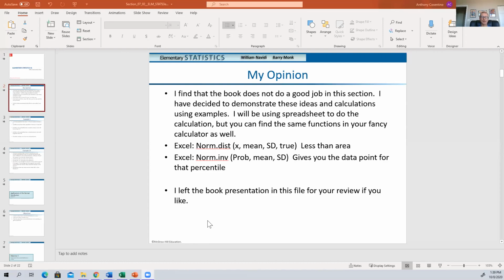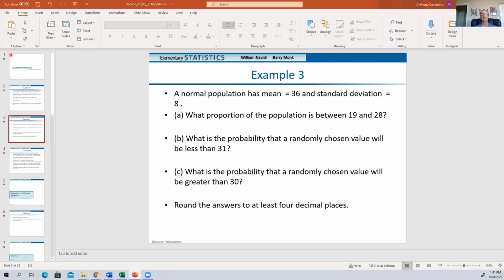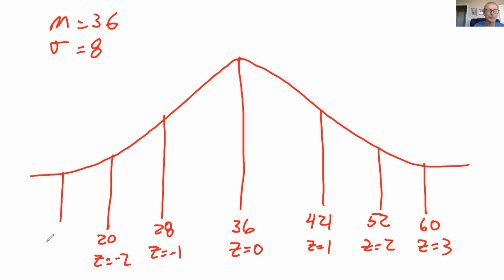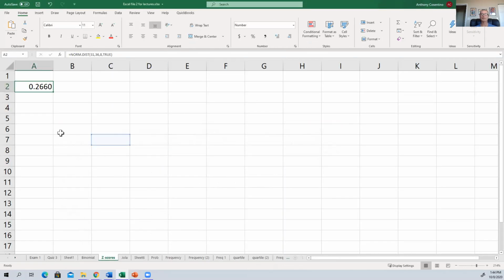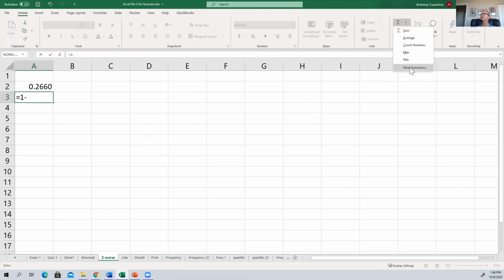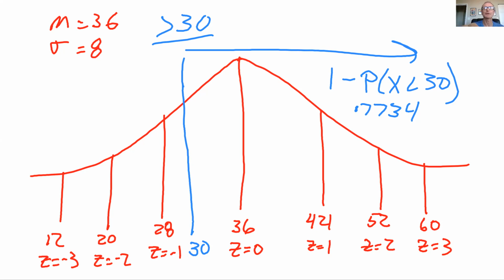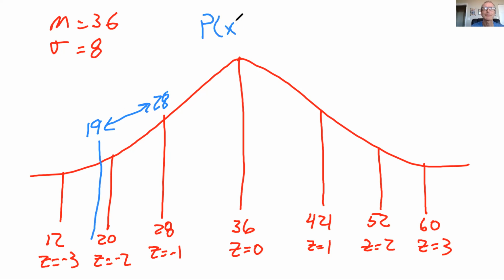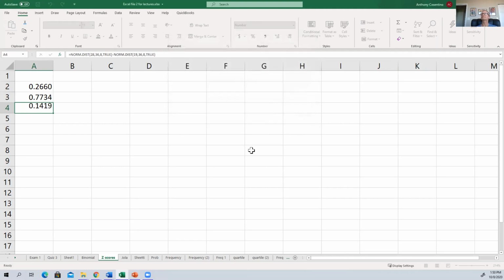Stats Section 7 2 Normal Dist probability calc using Excel